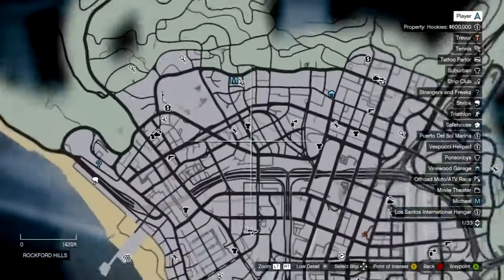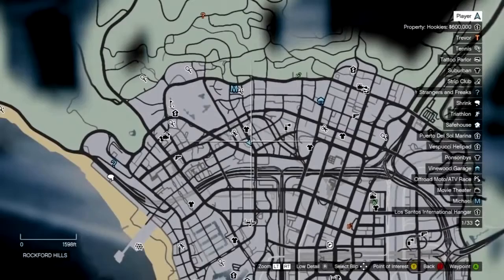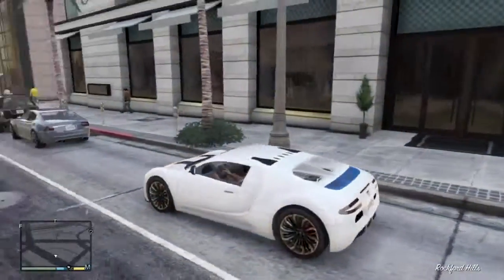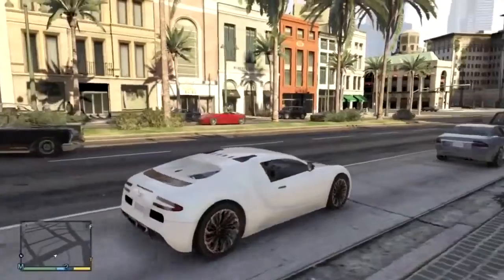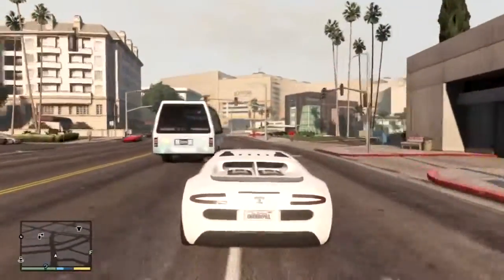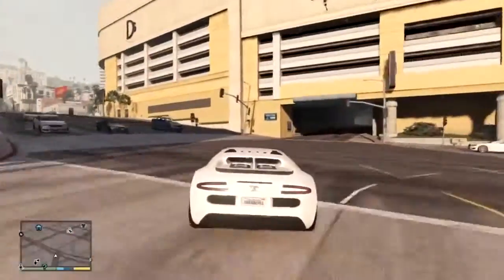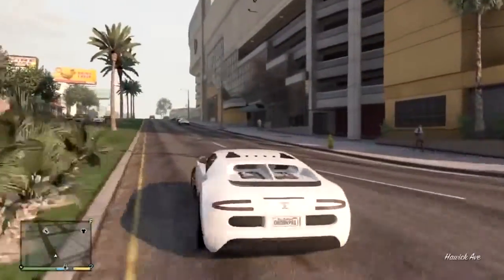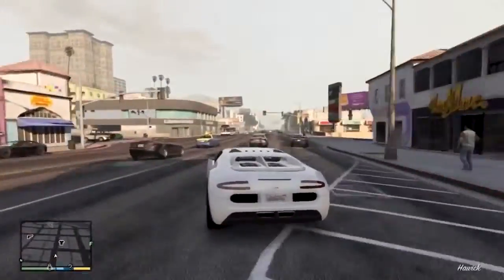GTA 5 Rare Cars - 'Adder' (Bugatti Veyron) (GTA V FREE Bugatti Veyron)